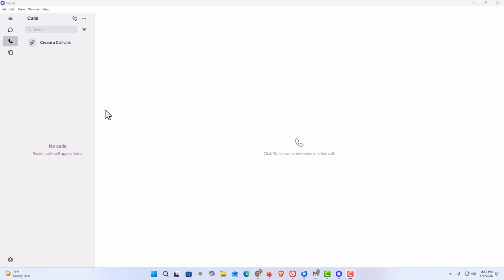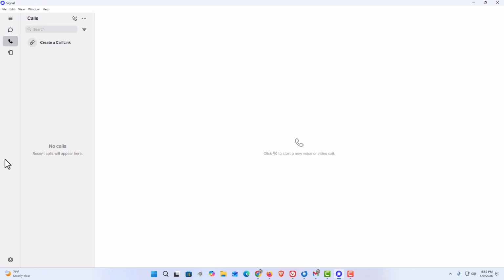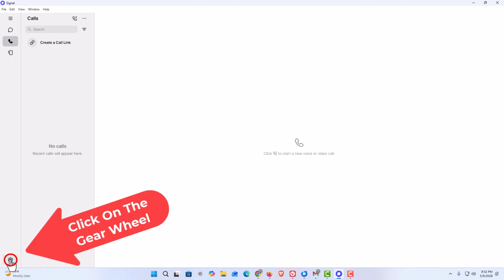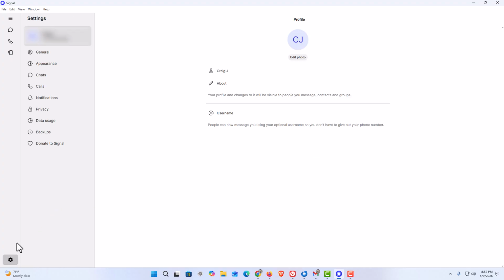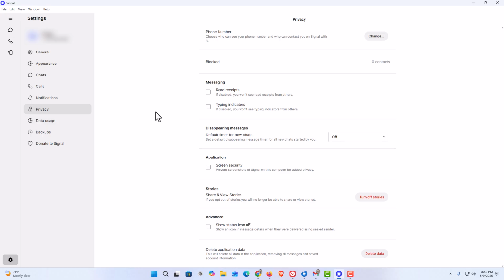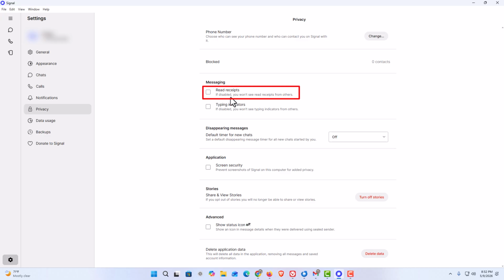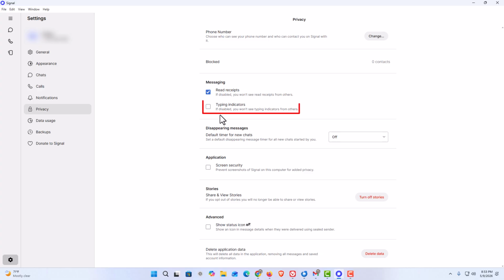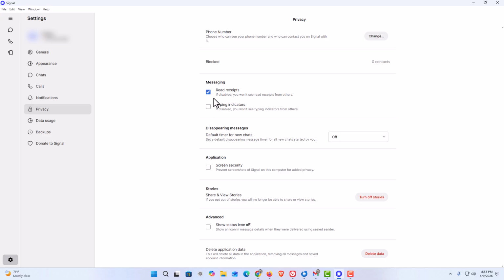How to Enable or Disable Read Receipts on Signal | PC Tutorial 👍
In this step-by-step tutorial, you’ll learn how to enable or disable read receipts on the Signal Desktop app. Read receipts let other people know when you’ve seen their messages, but you can turn this feature on or off anytime for added privacy.

Whether you want better communication visibility or prefer more privacy while messaging, this guide will show you exactly how to manage read receipts in Signal on your computer.

**Steps to Enable or Disable Read Receipts on Signal Desktop:**

1. Open the Signal Desktop app on your computer
2. Click on the **Gear Wheel** in the lower right corner and choose **Settings**
3. Select **Privacy**
4. Locate the **Read Receipts** option
5. Check the box next to read receipts to enable read receipts or uncheck the box to disable them
6. Your changes will save automatically

**Important Note:**

* If you disable read receipts, you also won’t be able to see when others have read your messages

That’s it! You now know how to control read receipts on Signal using the desktop app.

Chapters
0:00 How To Turn On Or Off Read Receipts On Signal
0:12 Open The Signal Desktop App
0:25 How To Open The Side Pane On Signal
0:35 How To Open Settings On Signal
0:45 Click On Privacy
0:55 Check Or Uncheck The Box Next To Read Receipts